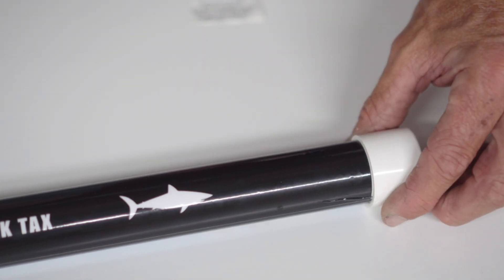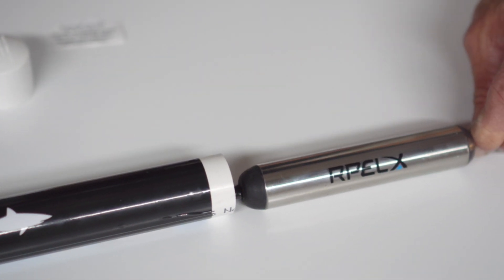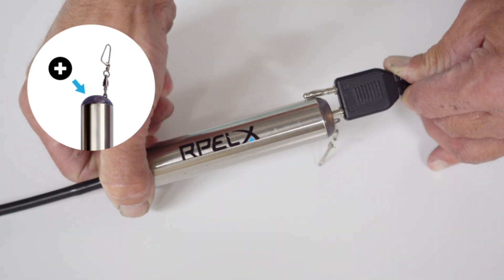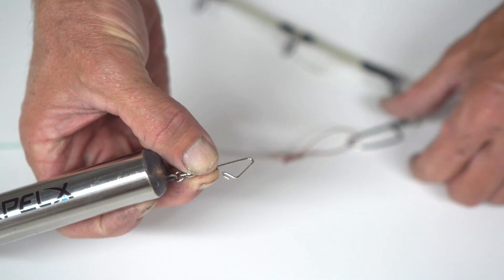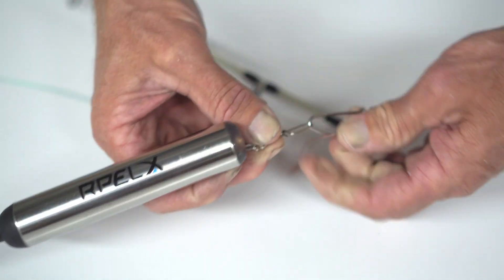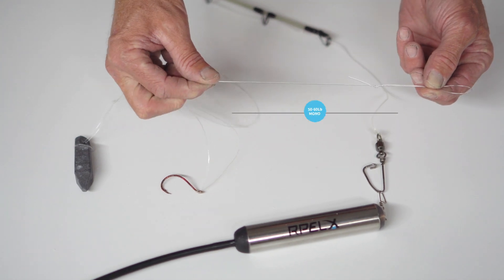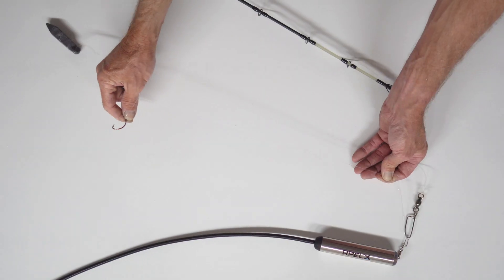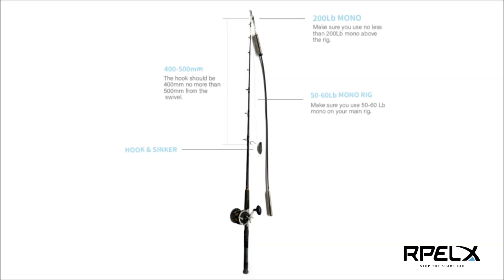Rpelx Shark Deterrents : How to set up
The Rpelx shark deterrents fishing device is proven to reduce the number of fish lost to sharks. Rpelx device is the evolution of our 10 years proven shark deterrent for surfer (RPELA®) technology.Using patented electromagnetic technology researched and tested by marine biologists on predatory shark species. The Rpelx technology overload the sharks’ electroreception, causing them to stay away from your catch. Our technology is designed to lure fish whilst repelling sharks all at the same time.

🎣 Above rig and float end design
🌐 Worldclass electromagnetic technology
🇦🇺 Handcrafted in WA, Australia